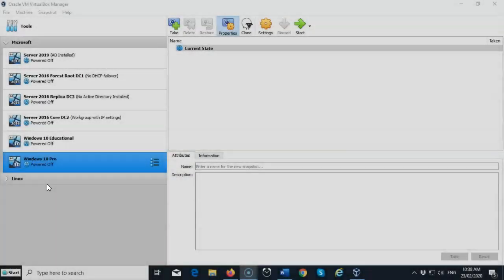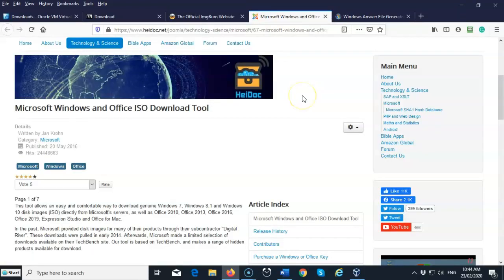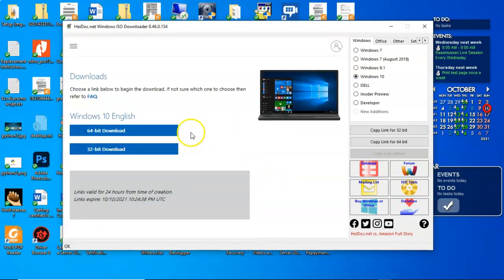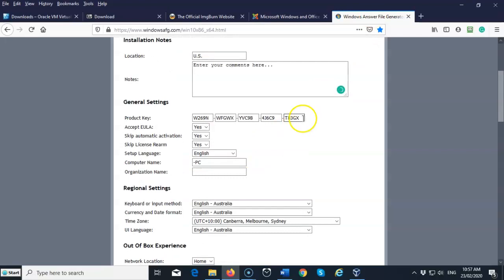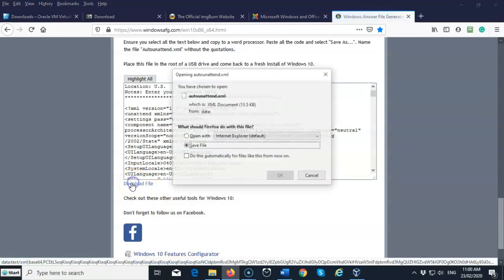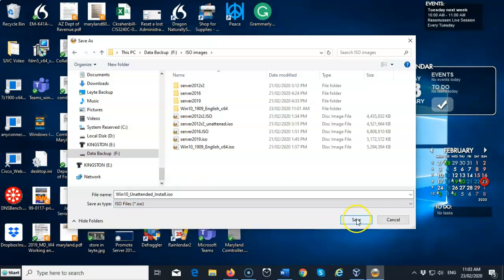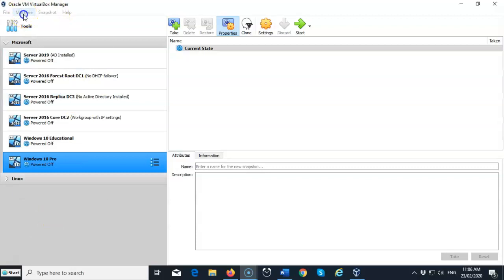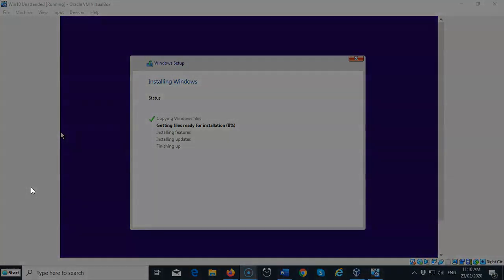Creating an Unattended Install of Windows 10 Pro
In this short video, you will learn how to easily create an unattended installation of Windows 10 Pro. Unattended installations use an answer file named Unattend. xml, which contains user input to various GUI dialog boxes that appear during the installation process.